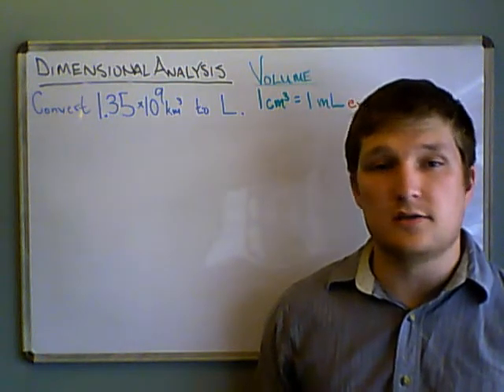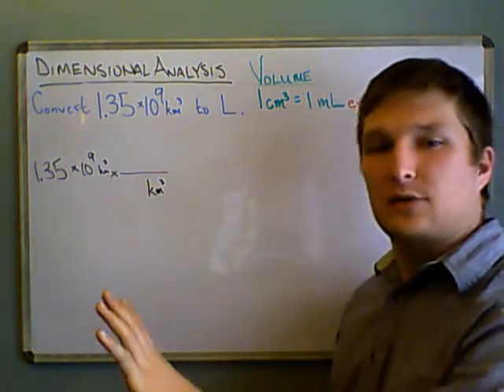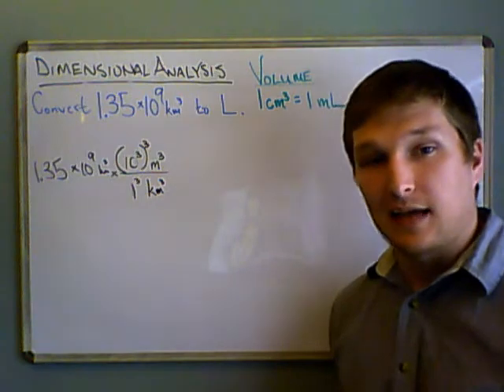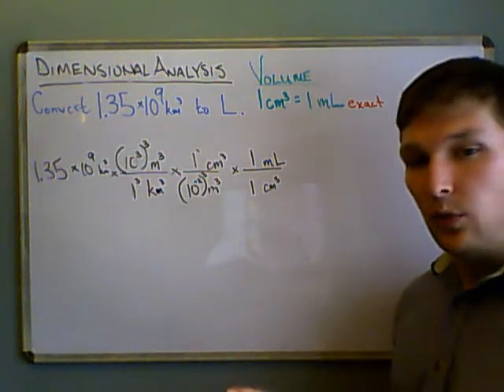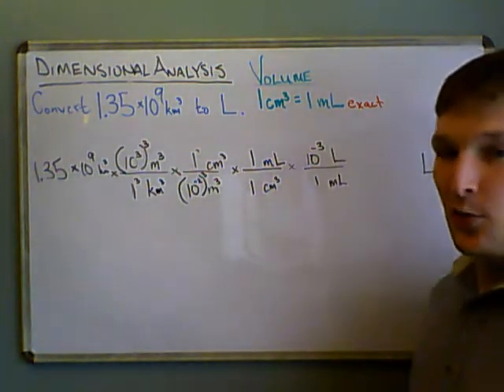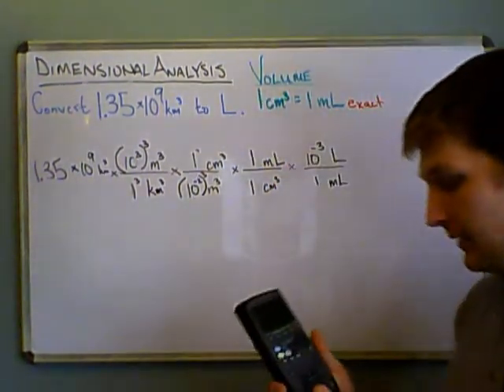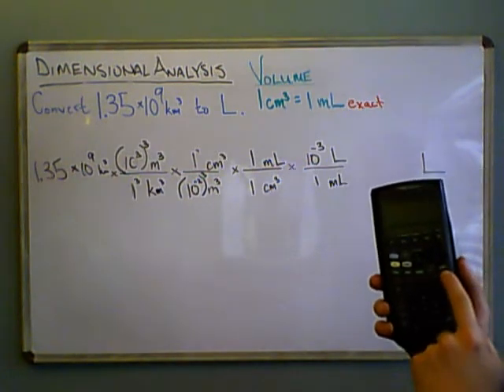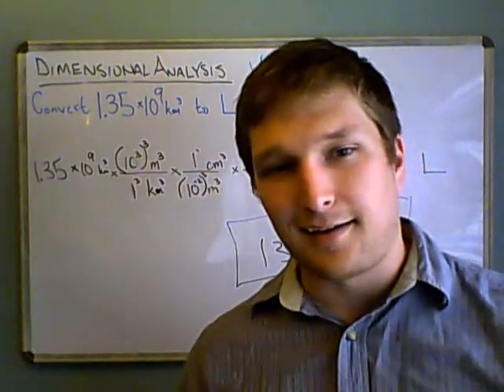Dimensional Analysis 4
Conversions with volume. *CAN BE TRICKY!!*